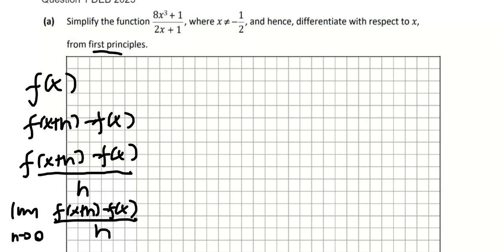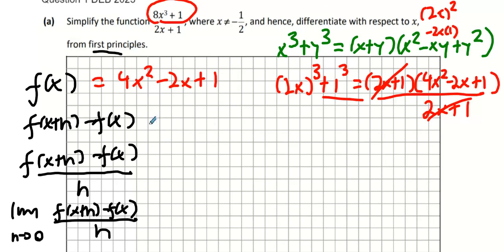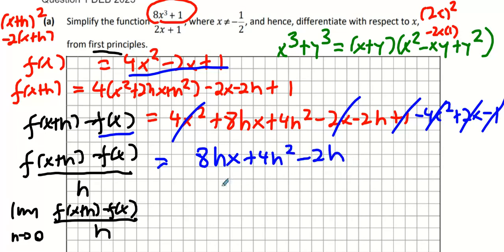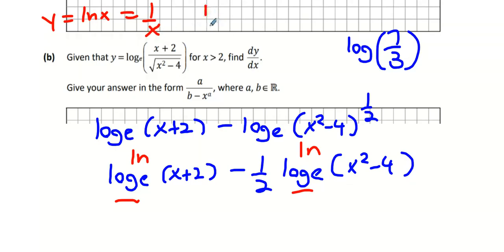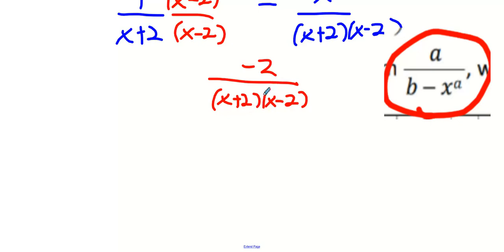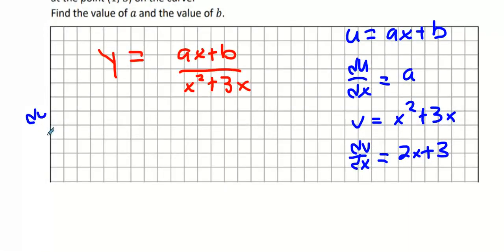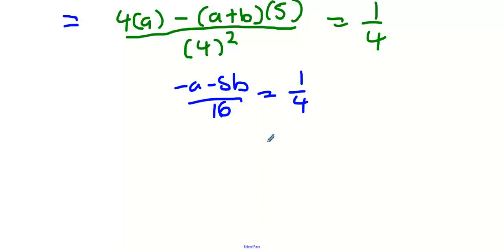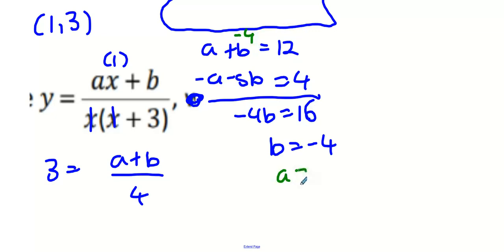6th november test q1